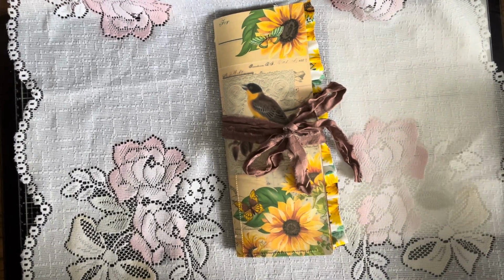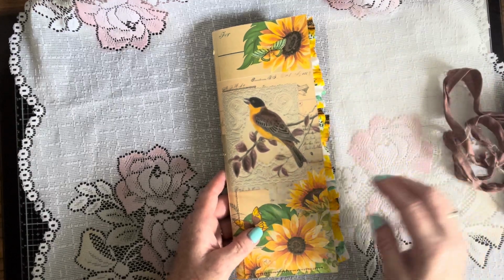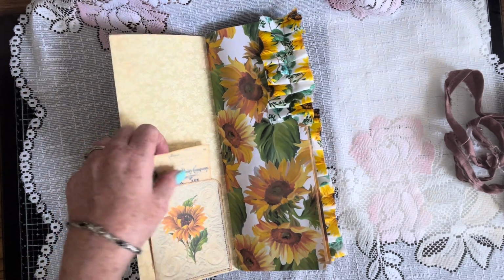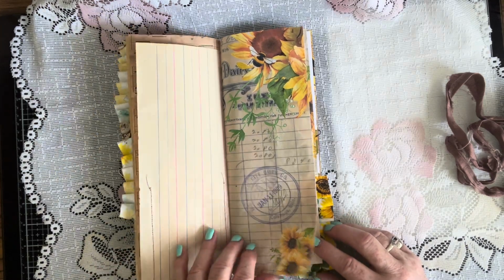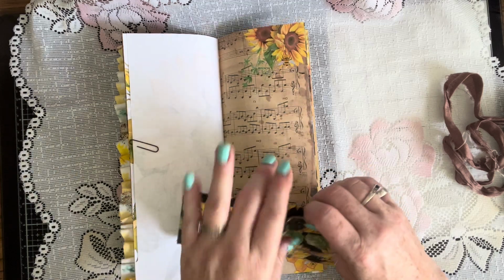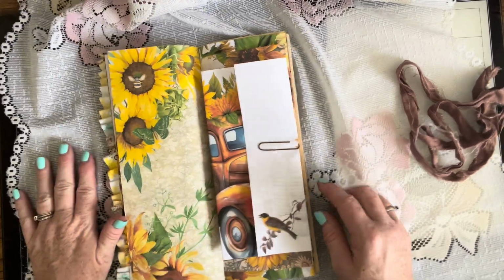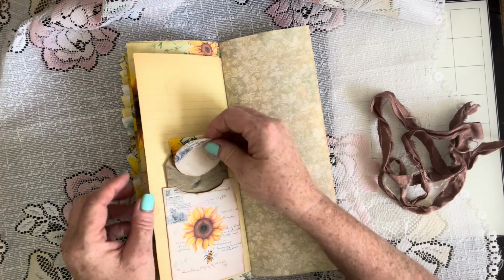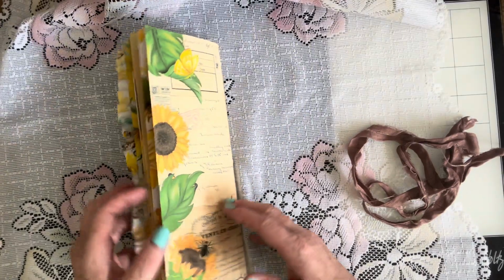Sunflower Dayz Flip Though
Thank you so very much for taking the time to watch my video! I'm having fun today playing with this kit using Sunflower Dayz . Remember to tell her I sent you if you purchase this kit.

I would love to exchange happy mail with you!

Happy Crafting
God Bless,
Christina Demers